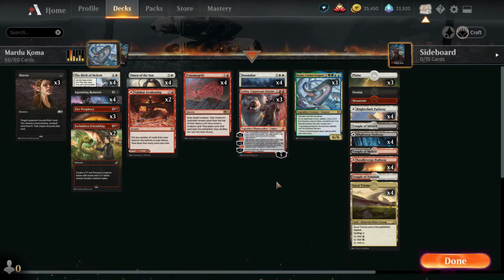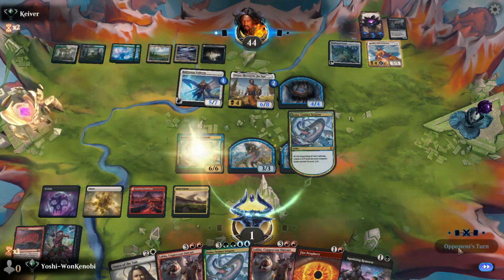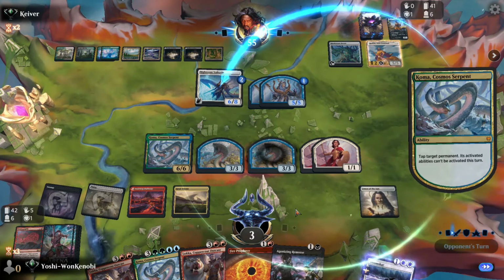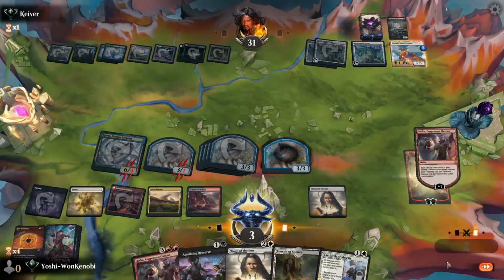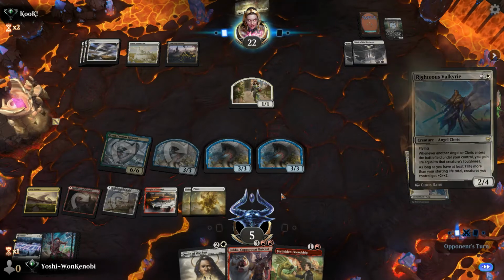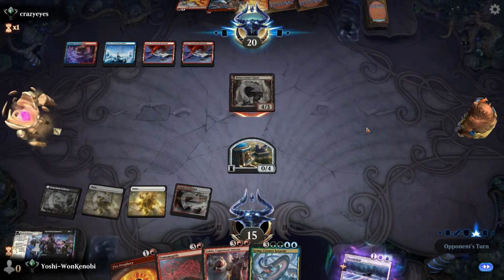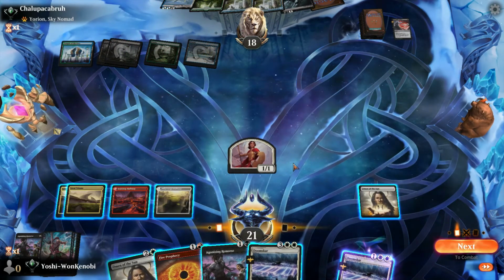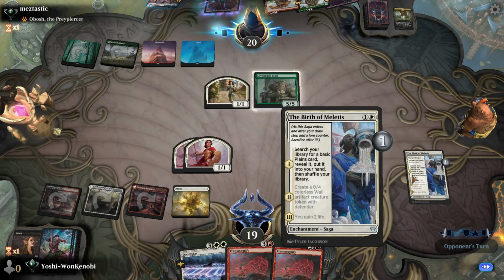Mardu Turbo Koma : Stronger than Tibalt's Trickery - MTG Arena Standard Decks - Magic Arena Kaldheim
Koma the Cosmo Serpent can win games on its own. In this mtg arena standard deck, we use transmogrify or lukka to cheat out Koma on turn 4 or 5. By using discard spells, we can remove any answer that our opponent might have for Koma and let it win the game on its own.

By using this powerful Kaldheim card in combination with Doomskar, we can clear the board and keep our powerful creature to win the game. I hope that you will enjoy this magic arena video!

Deck
4 Transmogrify (M21) 167
3 Koma, Cosmos Serpent (KHM) 221
4 The Birth of Meletis (THB) 5
3 Lukka, Coppercoat Outcast (IKO) 125
4 Omen of the Sun (THB) 30
4 Doomskar (KHM) 9
2 Forbidden Friendship (IKO) 119
4 Agonizing Remorse (THB) 83
3 Fire Prophecy (IKO) 116
2 Valakut Awakening (ZNR) 174
4 Brightclimb Pathway (ZNR) 259
4 Needleverge Pathway (ZNR) 263
1 Temple of Triumph (M20) 257
4 Savai Triome (IKO) 253
4 Blightstep Pathway (KHM) 252
1 Mountain (THB) 253
3 Plains (THB) 250
1 Swamp (THB) 252
3 Duress (M21) 96
1 Temple of Silence (M20) 256
1 Temple of Malice (THB) 247